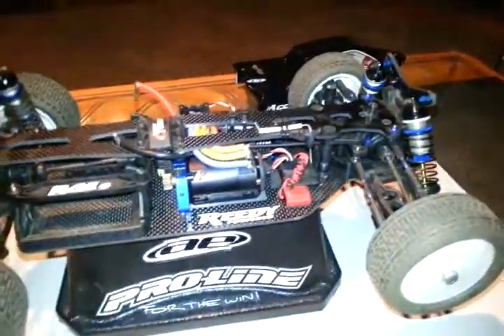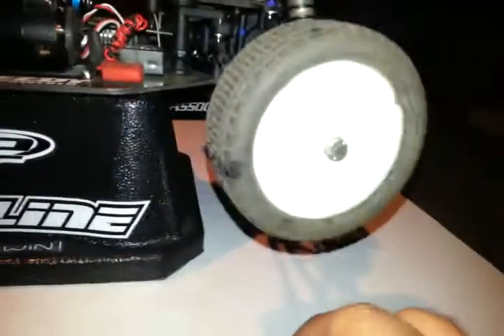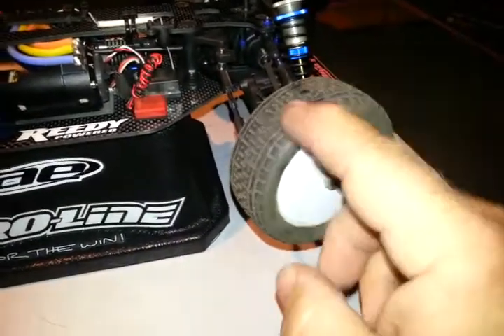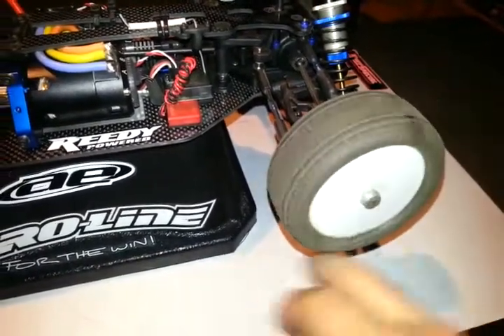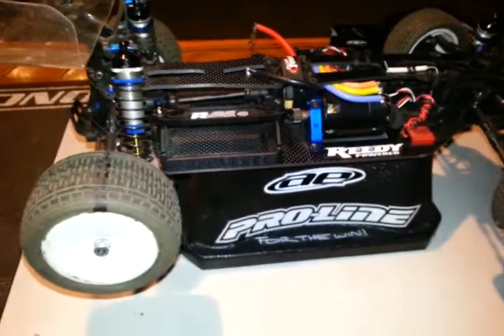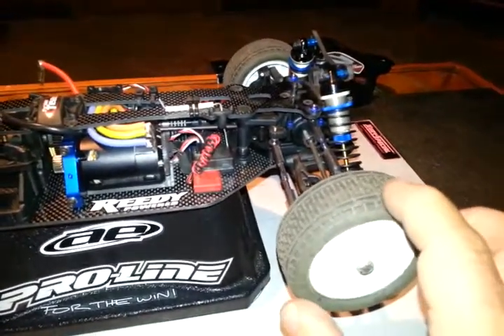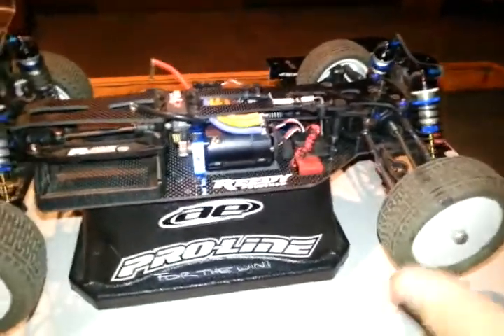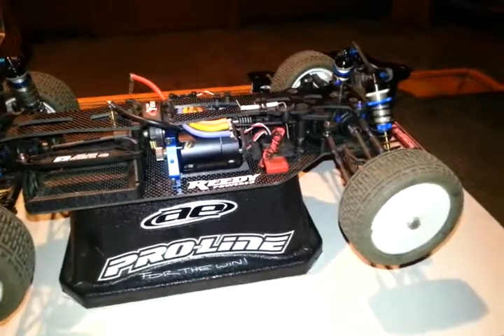Diff slip rotation test